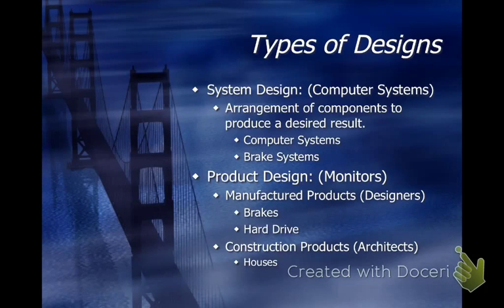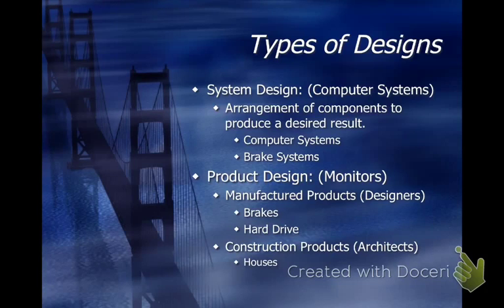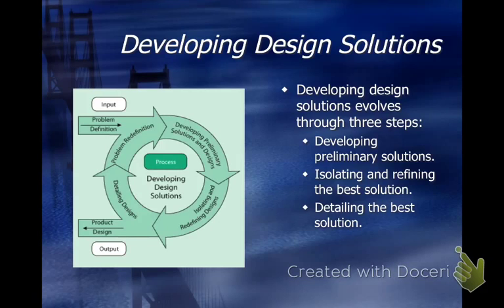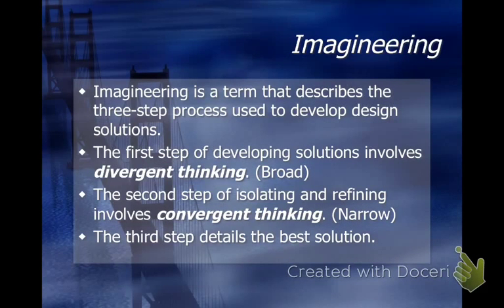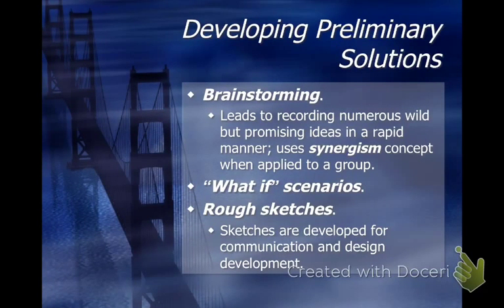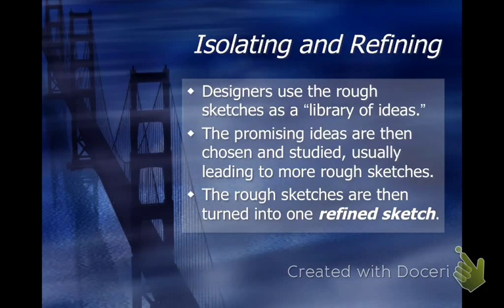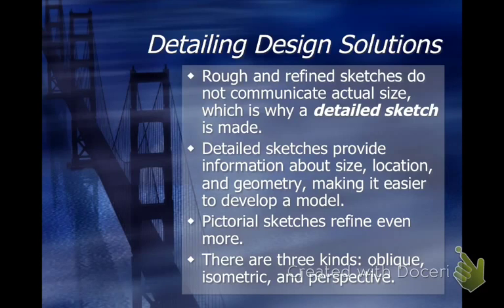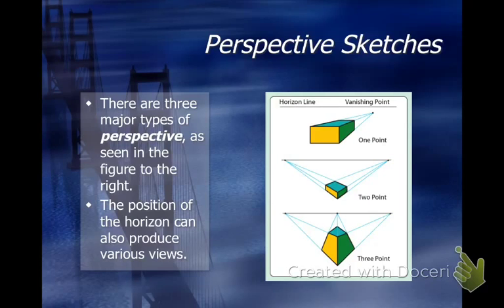Developing Design Solutions